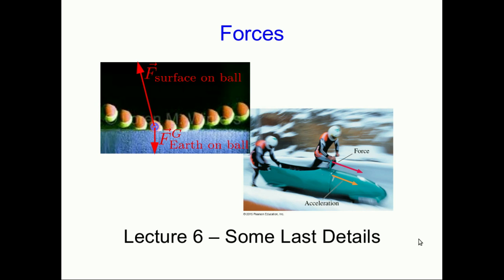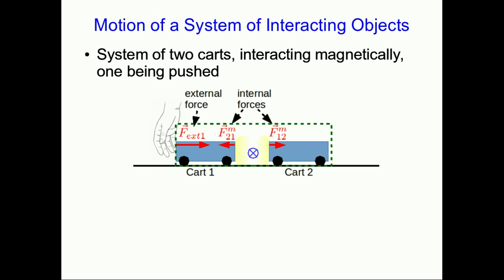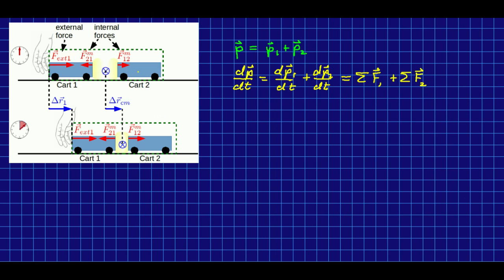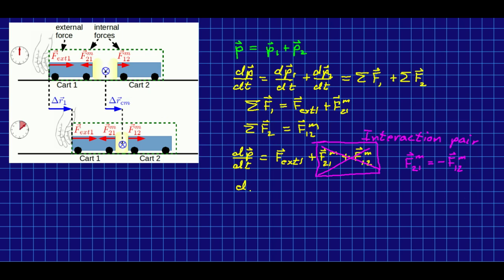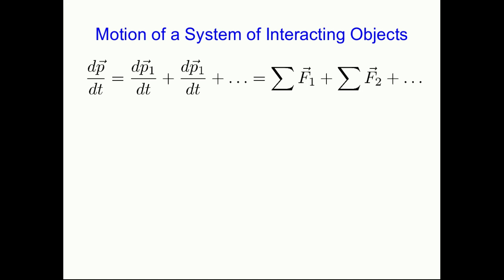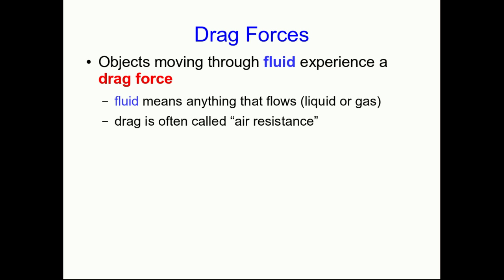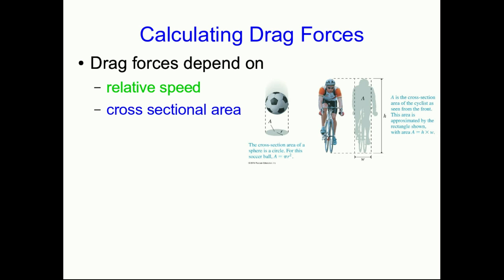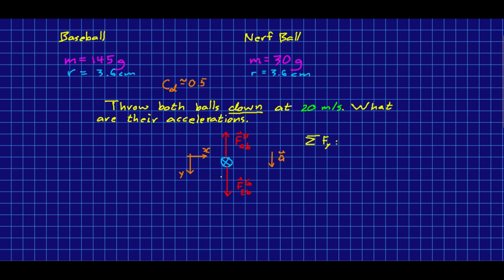CBU PHYS 1104 - Forces Lecture 6 (old version)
We clean up a few details, mostly to do with systems and the forces acting on systems from the outside.  This is an old version of this video.  It is no longer an assigned video in PHYS 1104.